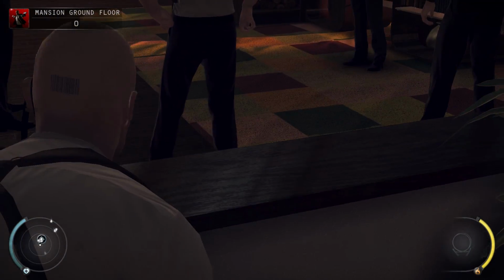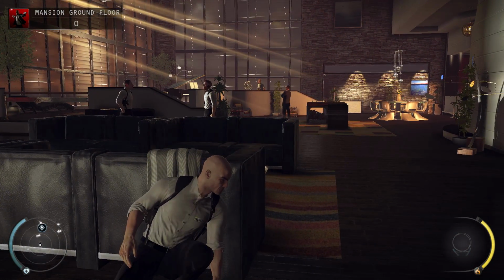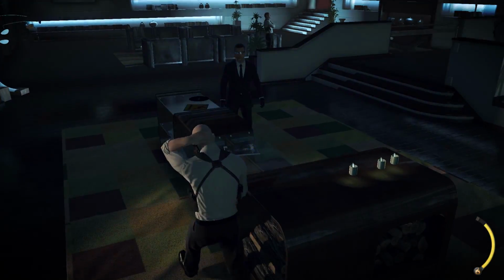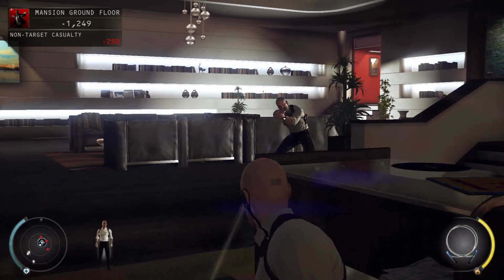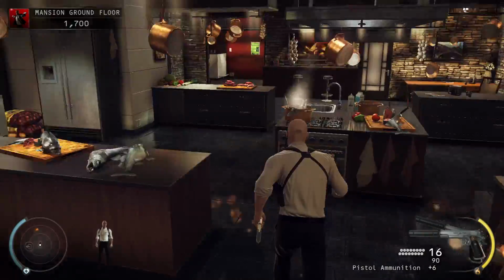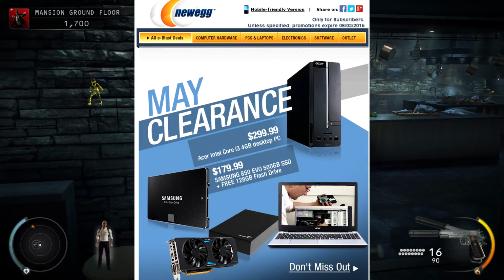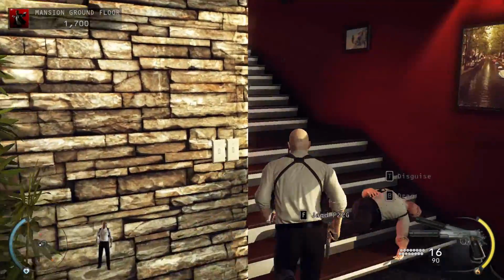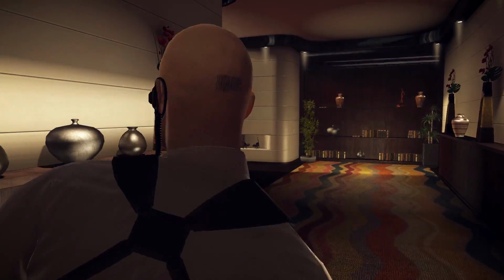3 Easy Ways to Save Money on Your Gaming PC!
Money is of essence, and you want to save as much money as possible while buying your Gaming PC.  In this video, I highlight 3 easy and simple ways to save a lot of money when buying the parts for your Gaming PC.